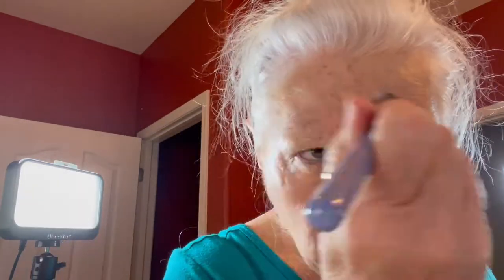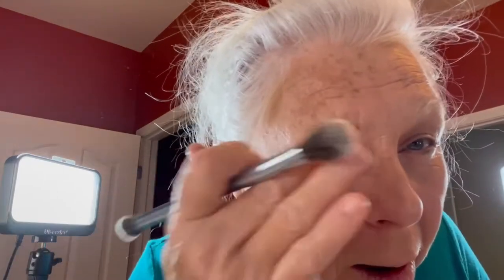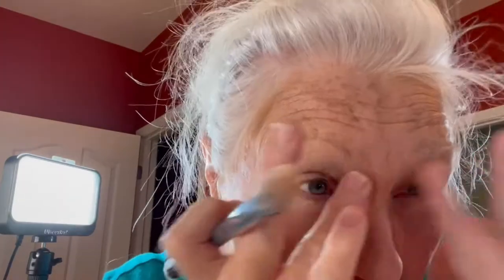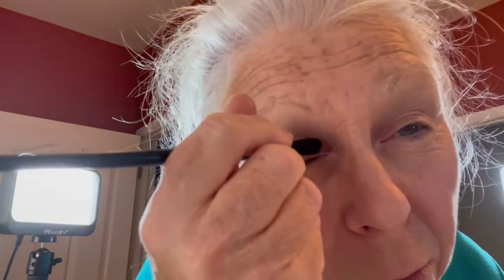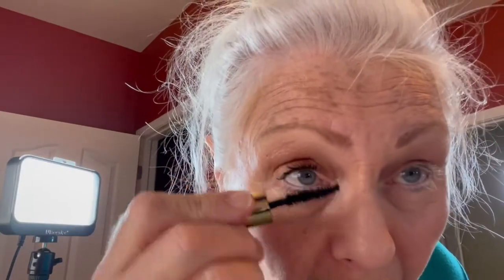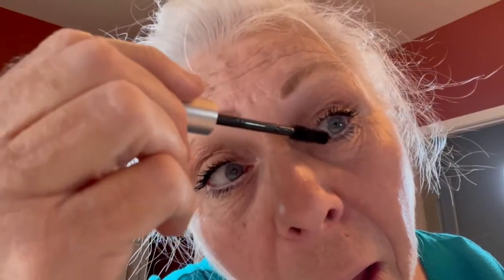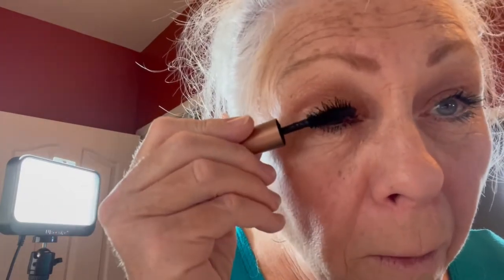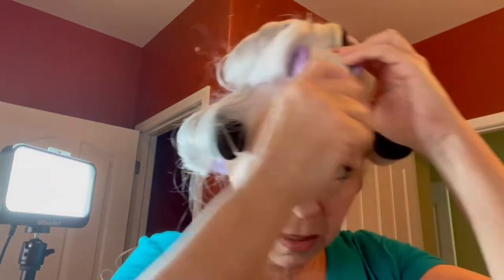From That...To This! - A Makeup & Hair Makeover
A Makeup & Hair Style Tutorial for women in their mid 60's.  Methods to help conceal sun damage and age for women over 60.